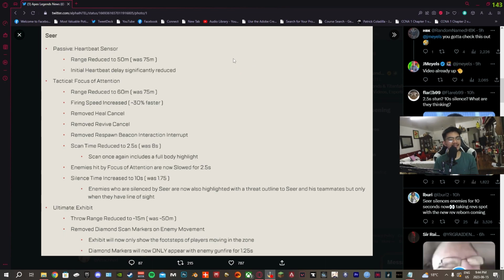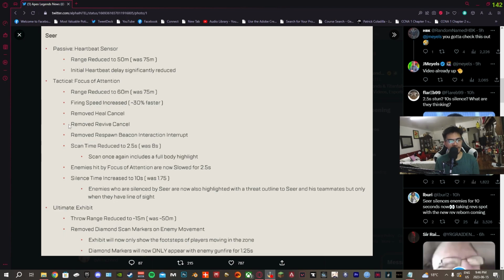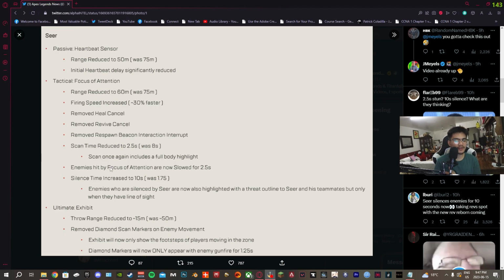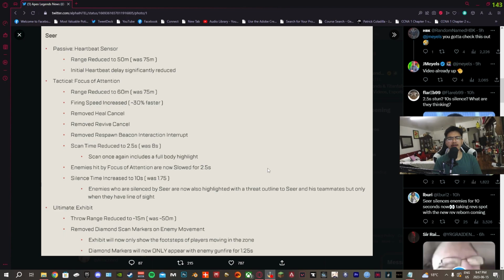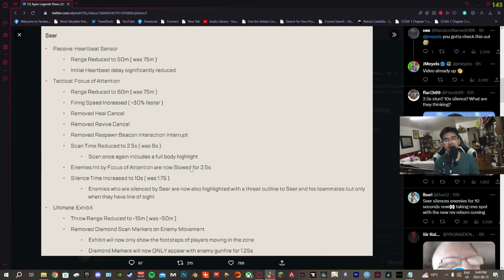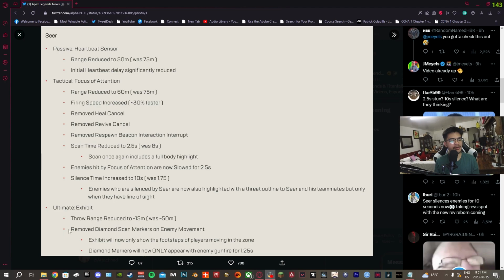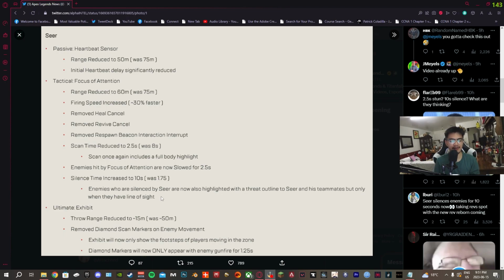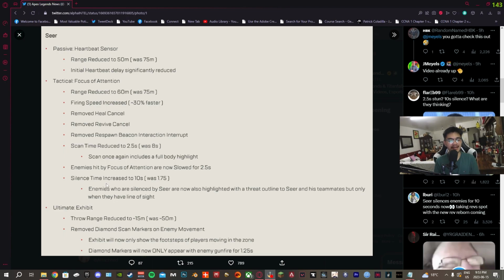Why The Seer Nerf Isn't As Bad As You Think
Seer is getting nerfed in apex legends but this is why it's not as bad as you think it is.